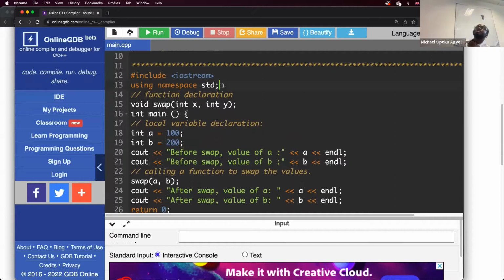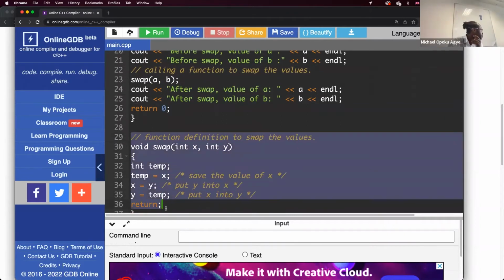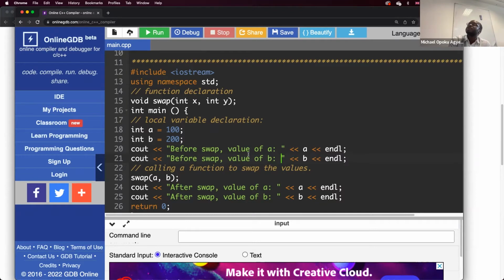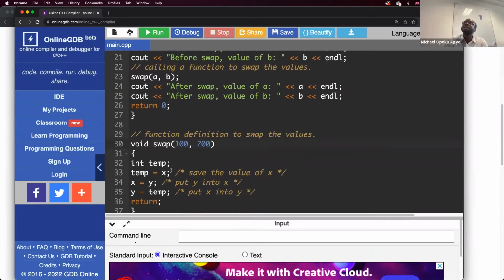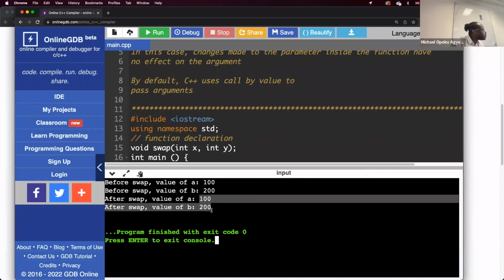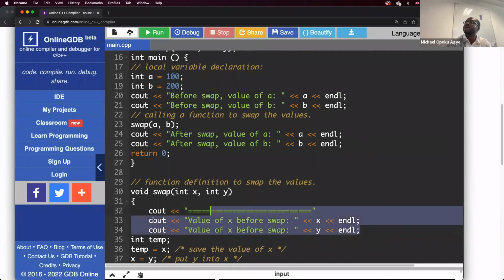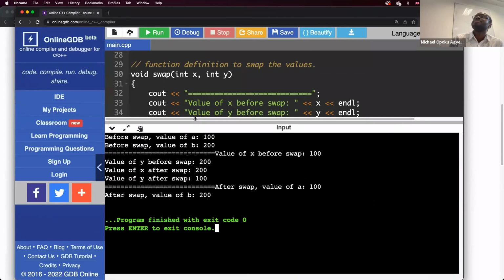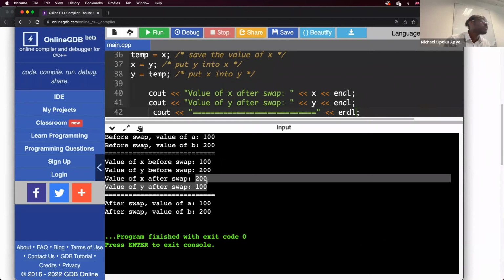17. C++ Lessons Functions Call by Value Call by Reference Call by Pointer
Functions Call by Value Call by Reference Call by Pointer